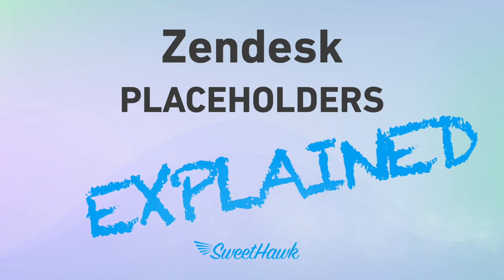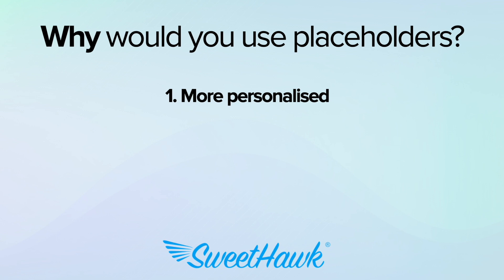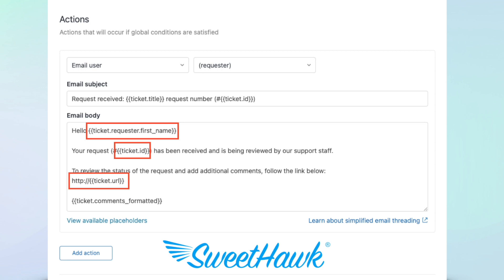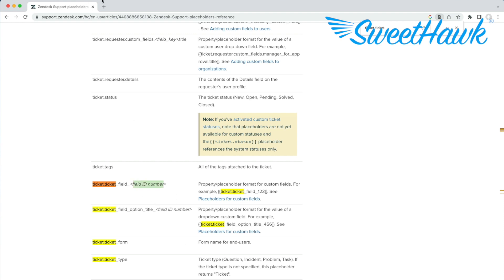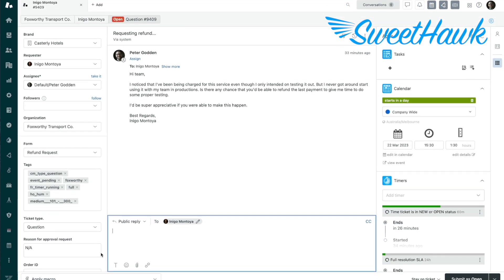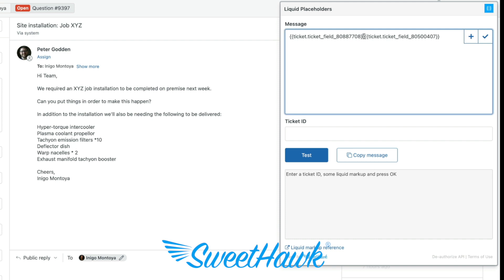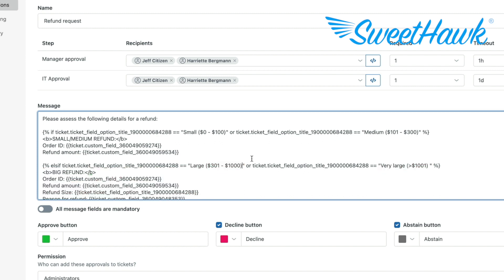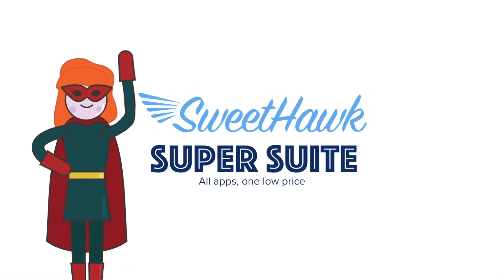Zendesk Placeholders Explained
The video explains Zendesk Placeholders, which are special codes that can be used in Zendesk to dynamically insert data into tickets, macros, triggers, automations, and other areas of Zendesk Support. Placeholders allow personalization on mass, ensure consistency in ticket responses, and save agents time by not having to manually copy or enter information. Placeholders are represented by double curly braces and can be filtered, manipulated, and even alter workflows using liquid markup. SweetHawk provides a "Liquid Placeholders" app that makes it easy to create placeholders and test them on example tickets. SweetHawk also provides a Super Suite of apps to empower businesses with the tools they need to thrive.

Chapters:
Start: 0:00
What Zendesk Placeholders are: 0:22
Why to use Zendesk Placeholders: 0:44
Where to use Zendesk placeholders: 1:45
How to use Liquid Markup to manipulate Zendesk Placeholders: 2:55